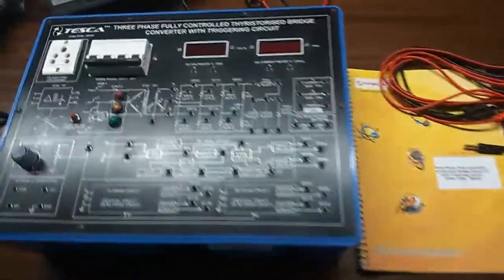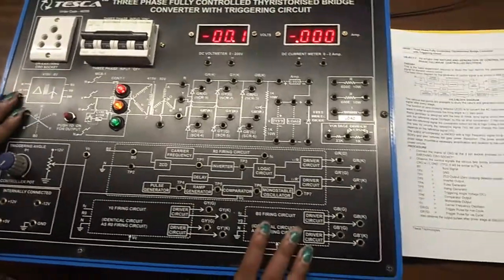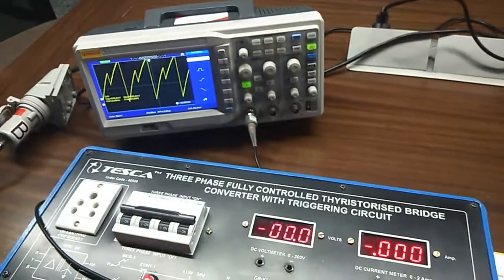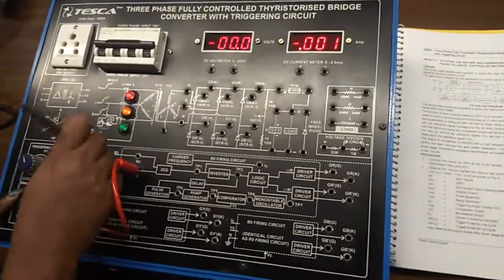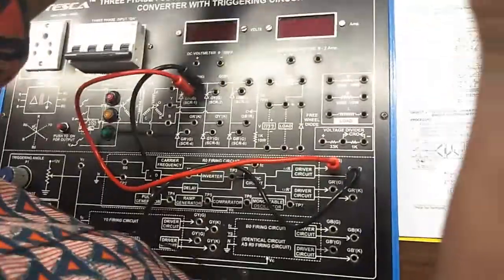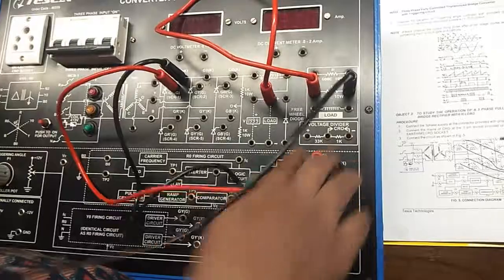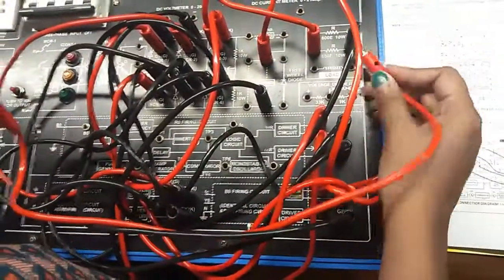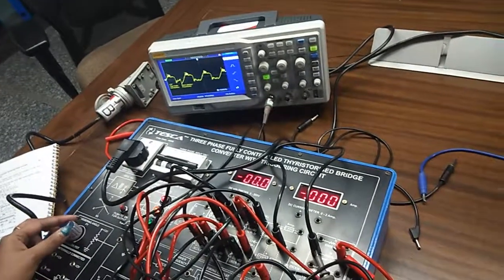Three Phase Fully Controlled Thyristorized Bridge Converter with Triggering Circuit || Tesca 46559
Three_Phase Fully Controlled Thyristorized Bridge Converter with Triggering_Circuit

In this video, we described Three Phase Fully Controlled Thyristorized Bridge Converter with Triggering Circuit.